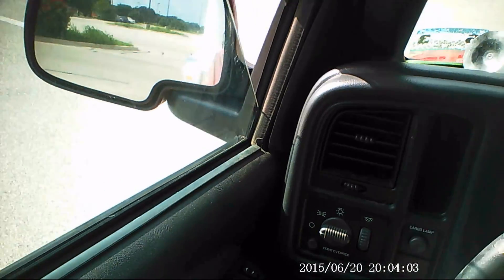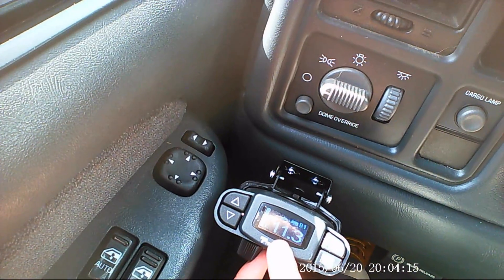How to program the Tekonsha P3 brake controller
Product link:
Brake controller

Become successful and start listening to effective leaders today
If you prefer reading try the vast library of Kindle

Cameras we use:
Nikon D3300
Samsung NX3000
Forestfish video sunglasses

We purchased a few items to assist us on our road trip while pulling a trailer across the country, this is our tutorial on the electronic brake control module and how to appropriately set the voltage output to the electronic trailer brakes for optimum braking power.